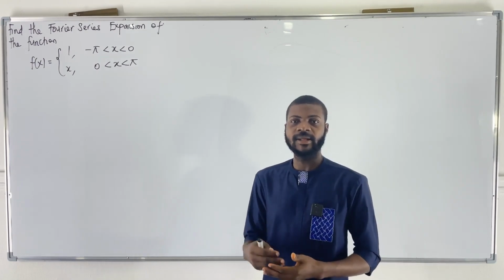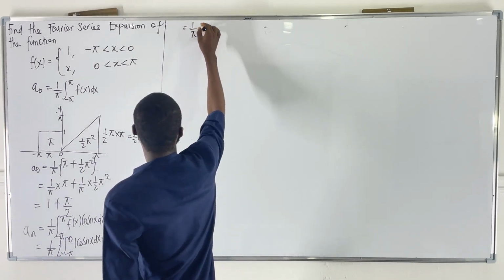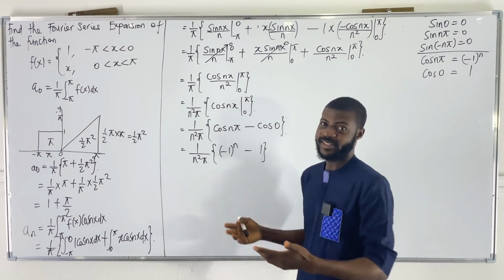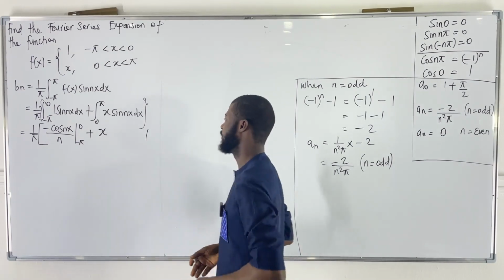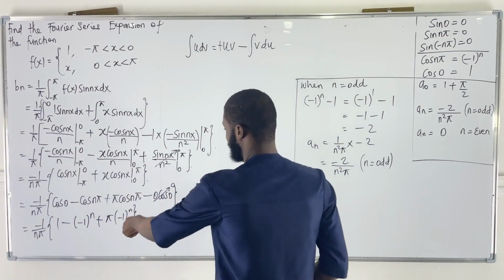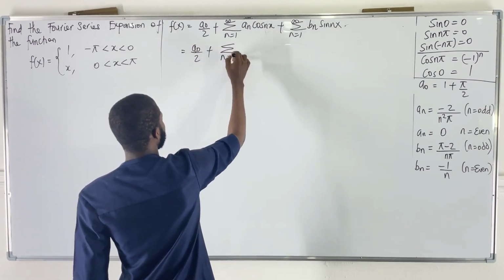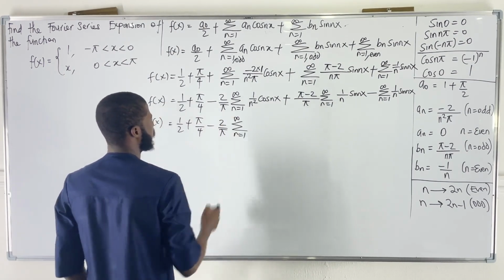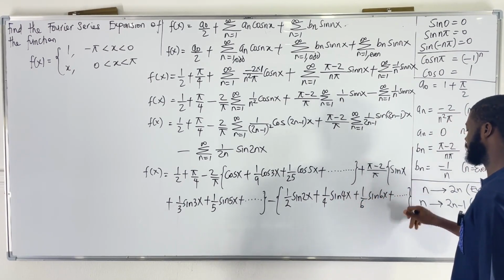How To Find The Fourier Series Expansion Of A Periodic Function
A periodic function can be written as an infinite sum of cosine and sine(trigonometric functions). This was postulated by Joseph Fourier. This infinite sum is called Fourier Series. To obtain the Fourier Series expansion of a periodic function, we have to first solve or find the Fourier series coefficients.